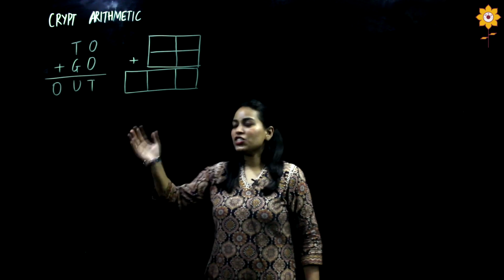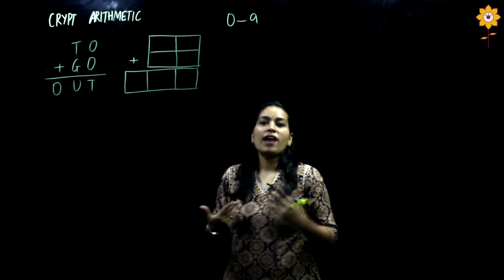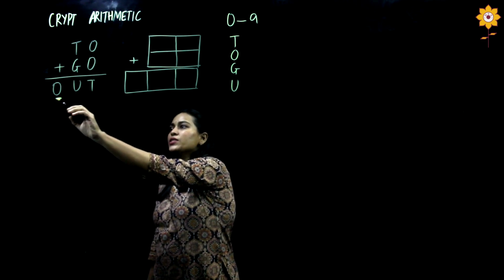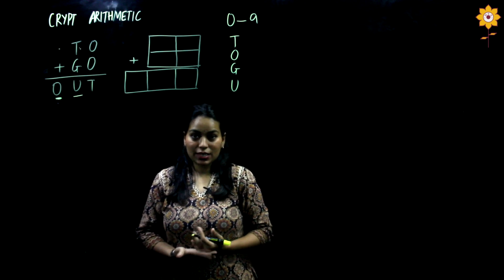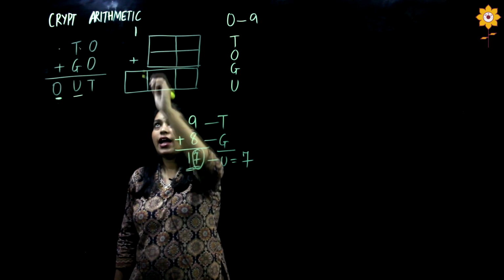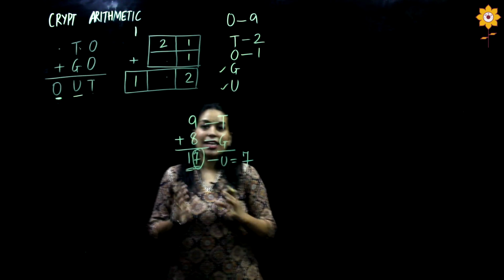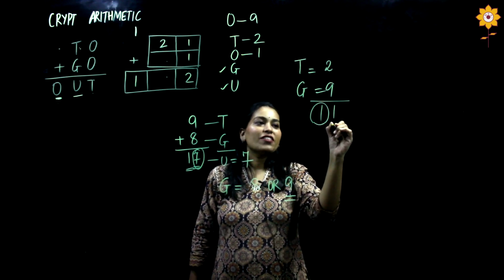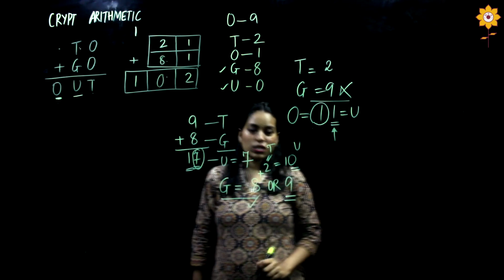Crypt Arithmetic | Artificial Intelligence | Problem 1| Prof. Florence Simon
Cryptarithmetic numerical problems in artificial intelligence are like fun math puzzles where letters are stand-ins for numbers. In these brain-teasers, you have to figure out what each letter represents to make a correct math calculation. In a typical numerical problem, you might have something like " TO + GO = OUT," and you need to find the right digits for each letter to make the equation work. People, as well as AI enthusiasts, enjoy these challenges, using logic and clever thinking to solve them. It's like a game of detective where you unveil the mystery numbers behind the letters, making math and problem-solving a cool adventure.